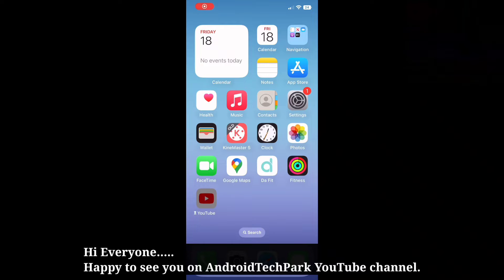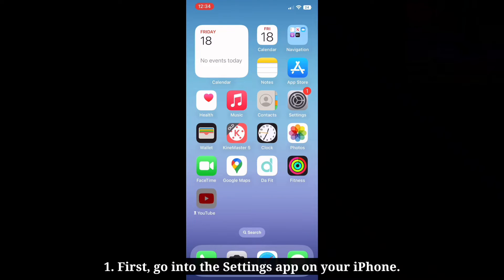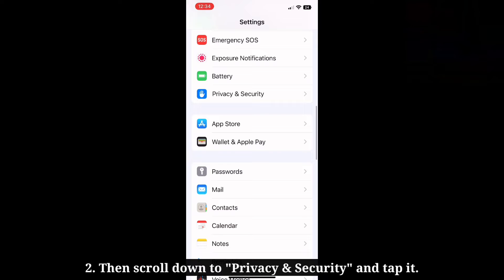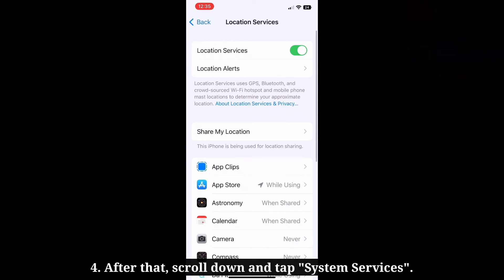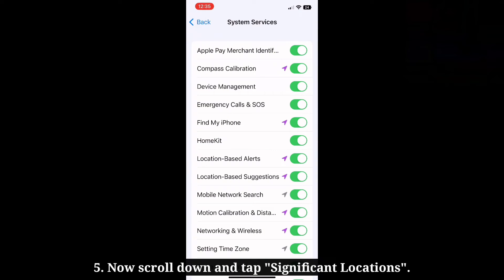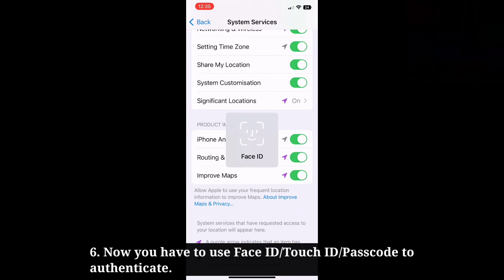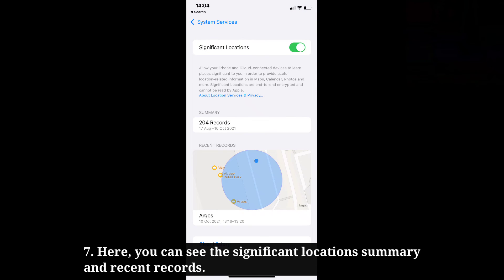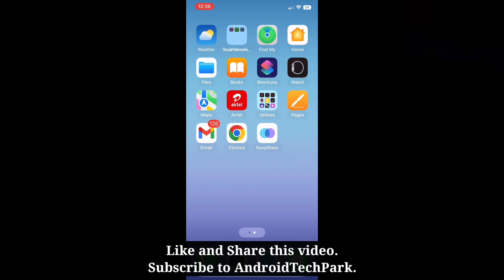How To See/View Significant locations on iPhone iOS 18? Here's the way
can't see significant locations on iphone ios 16.2, iPhone Significant Locations history not showing ios 16.2, Why is my Significant locations not updating ios 16.2.